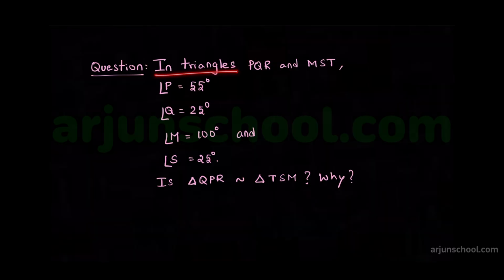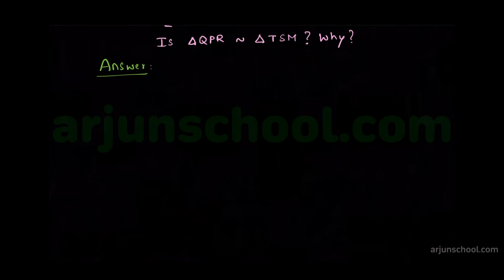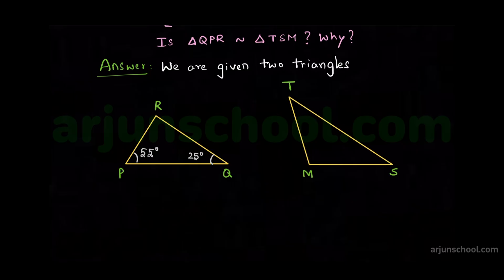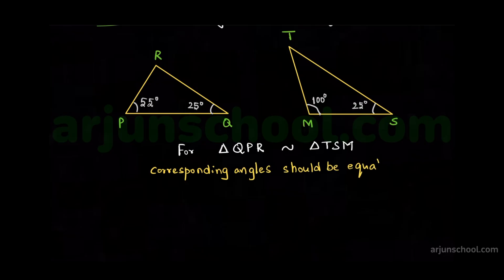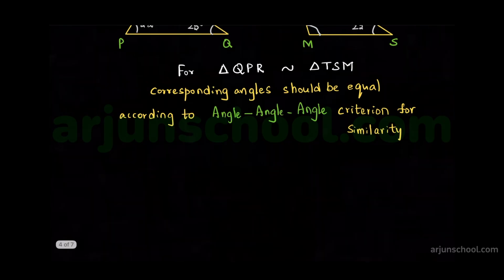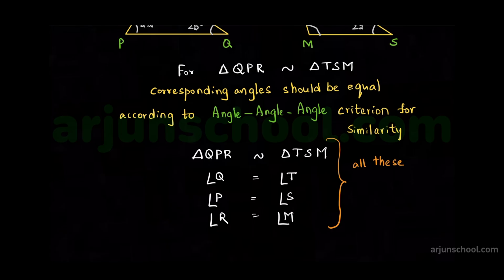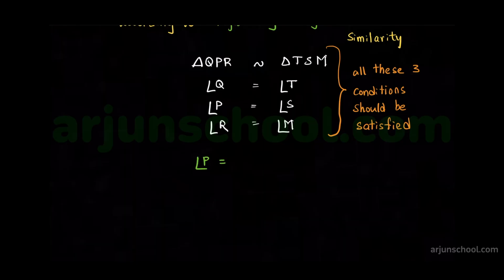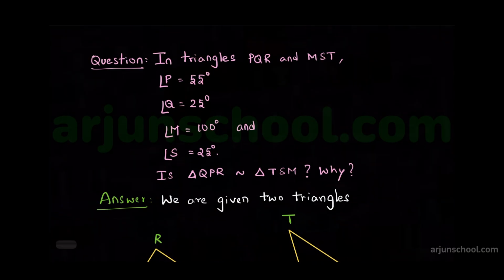Class 10 Maths Ex 6.2 Q5 (Triangles) NCERT Exemplar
In this video, we solve NCERT Exemplar Question 5 from the chapter Triangles, where angles of two triangles PQR and MST are given. Students often assume ΔQPR ∼ ΔTSM — but that is incorrect.

NCERT Class 10 Maths, Triangles Exercise 6.2, Exemplar Q5, AA Similarity Criterion, Triangle Similarity, Class 10 Board Exams, NCERT Maths Solutions, CBSE Maths Chapter 6.

REFERENCE
Question 5 – Step by Step Solution